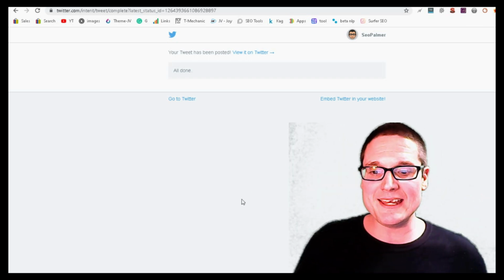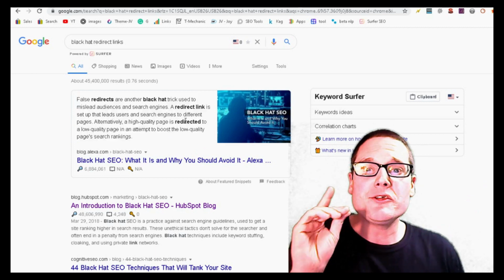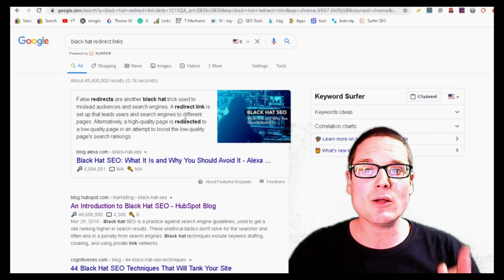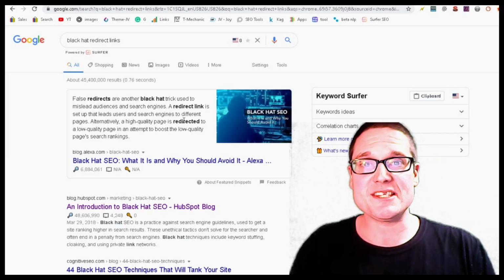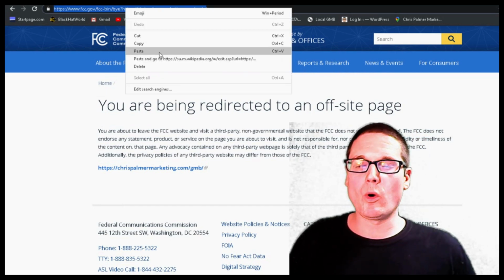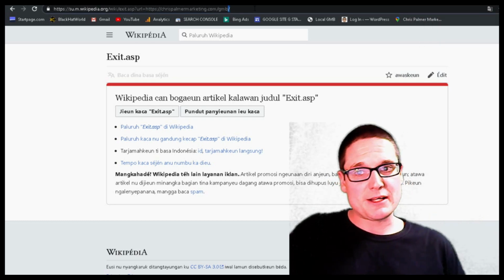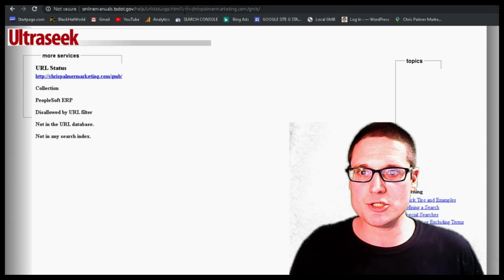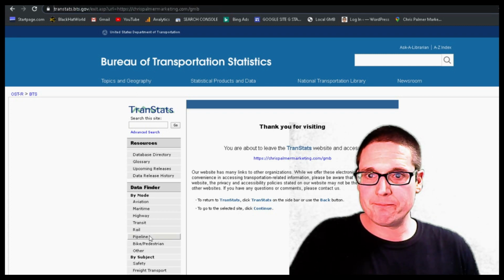Off Page SEO Link Building 2020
Learn how to build 6 backlinks in this off page SEO link building video 2020. This link building SEO video will  walk you through the entire process of building 6 links that are juicy.

Also this guide will also show you a technique called redirection  link building.
This video is acting as a tutorial and a guide to also showcase a test that I am running on these types of backlinks.

So I will create the (6) links and I will then get them indexed , or at least try to index them. Then after a few weeks I will go back and create another video showing the results to show if this link building strategy can be effective in 2020 or not.

 This type of link building is more on the grey hat side of things also you will find that these types of links will have high quality metrics and other might not. But the great thing about these link types is that you can use them as a tier to pas power through.

I hope that you enjoyed this video , if you have questions related to off-page SEO or any other search engine optimization SEM questions always feel free to ask in the comment section below.
I am happy to help you with your website or your search marketing.

30 W Broad St fl2
Tamaqua PA 18252